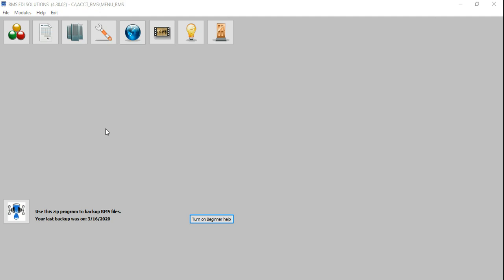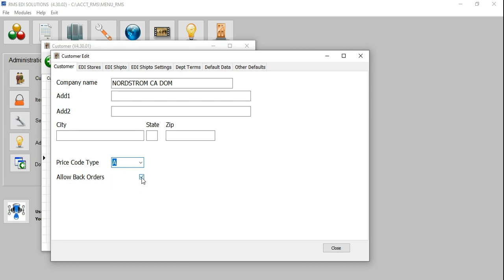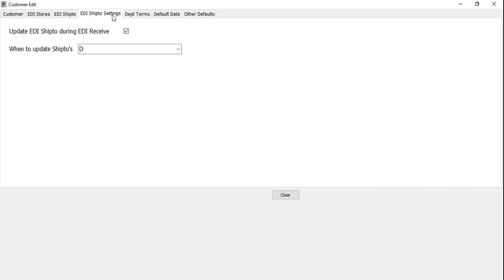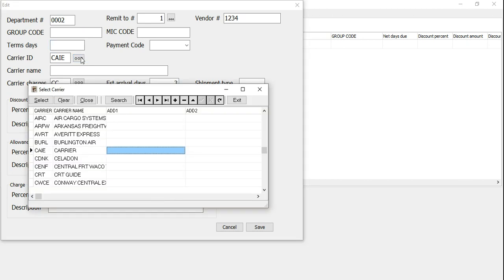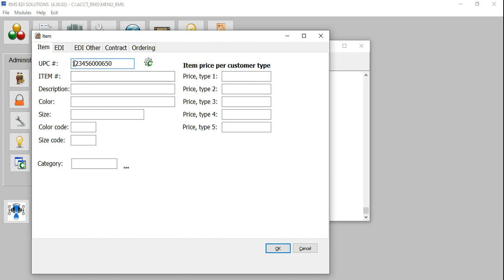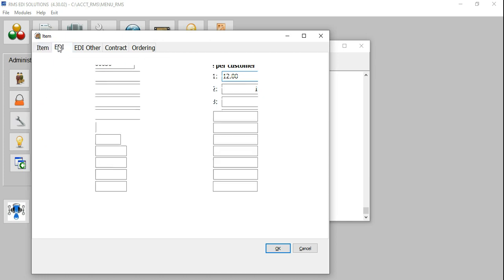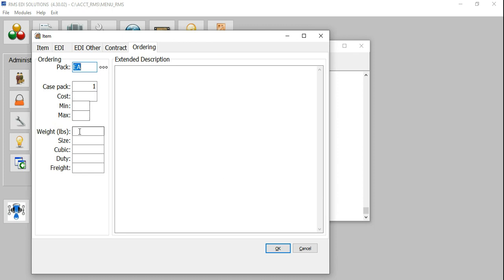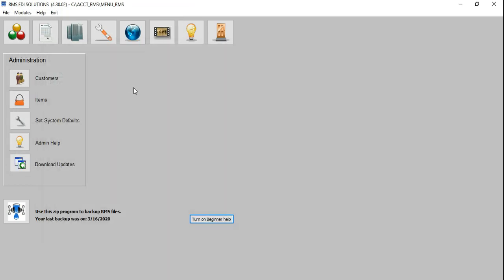Overview of Admin Programs